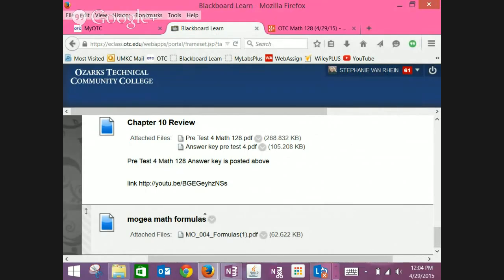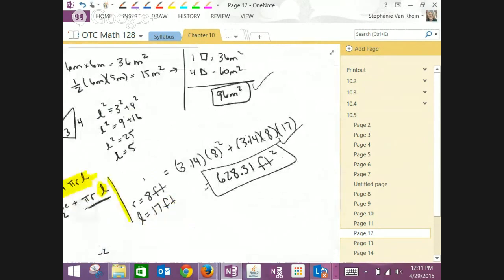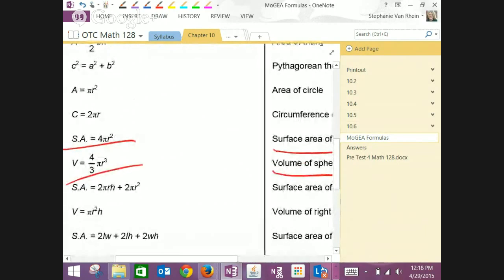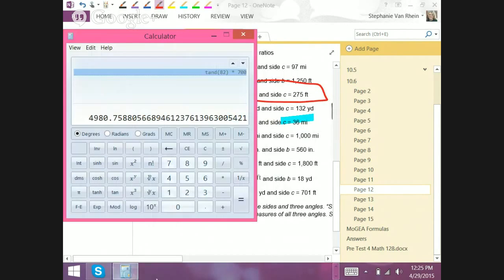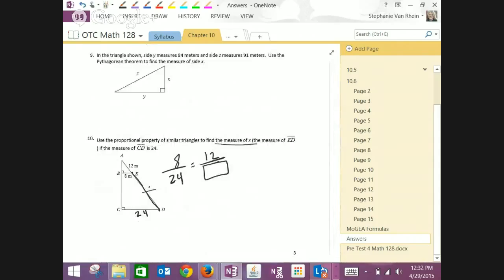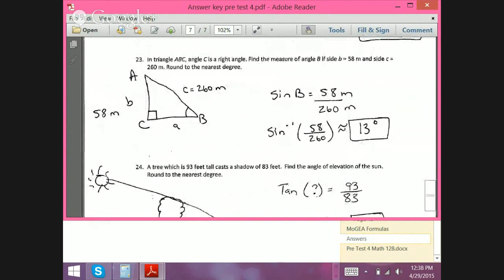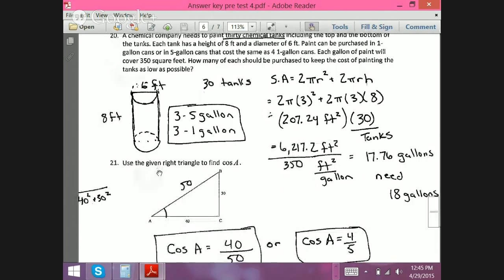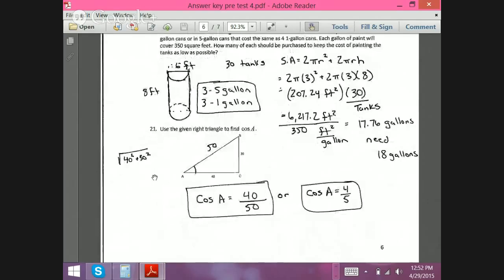OTC Math 128 (4/29/15)